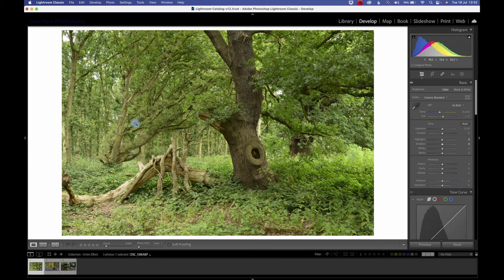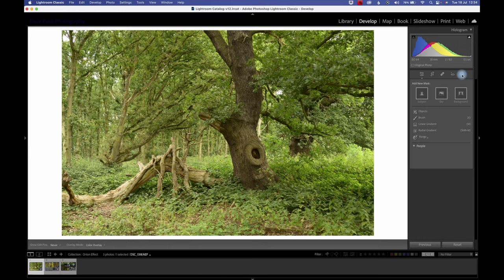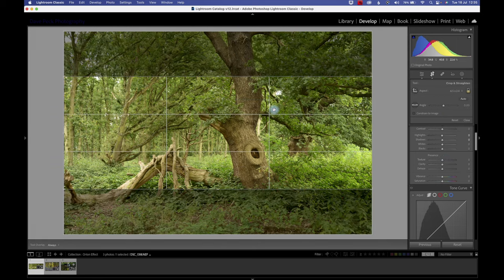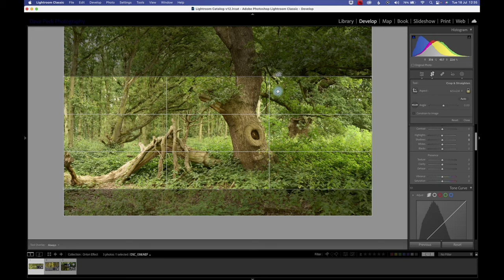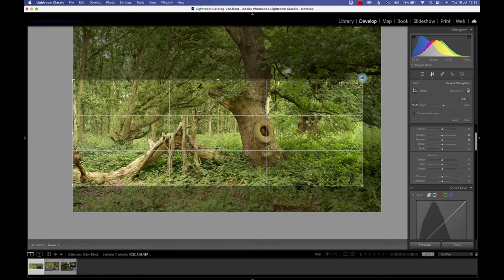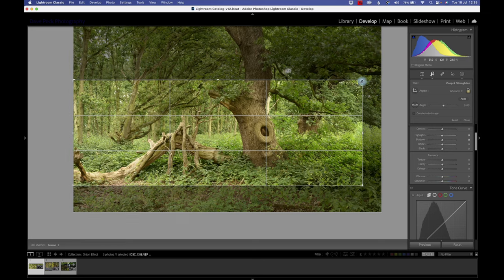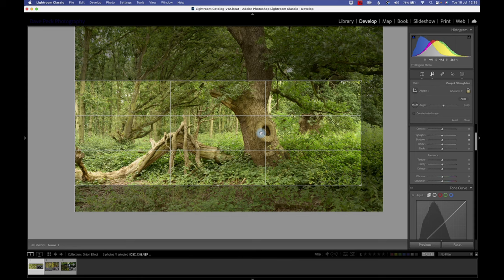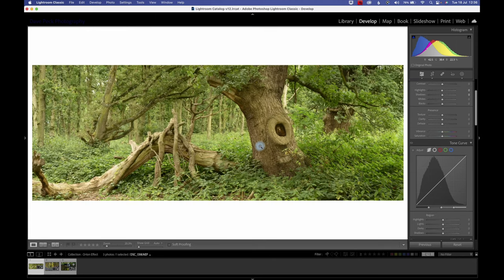PROCESSING woodland photography images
This weeks video, as promised, is all about post processing. I take you through my editing process with a new woodland image I shot last week, along with one of my bluebell images and a waterfall shoot at Cauldron Falls, both of which also suit this process.
I show you my version of the Orton effect, first created by Michael Orton in the 1980's, who shot two transparencies, one in focus and one not, both overexposed and who then sandwiched them together to make an image with a lovely soft, ethereal feel to them. In this video I show how to create this in Photoshop and how I give it a bit of a twist back in Lightroom using the new masking tools.
I hope you enjoy the video, leave any comments about the process below, I'd be delighted to hear from you.